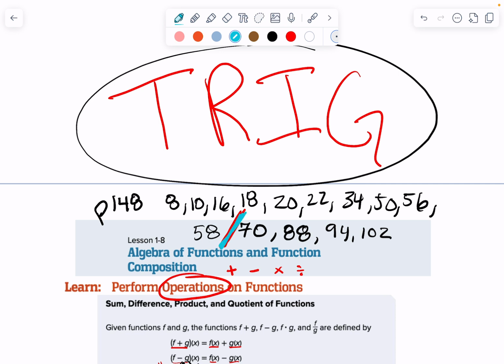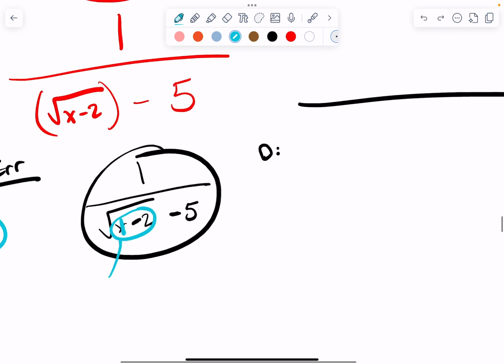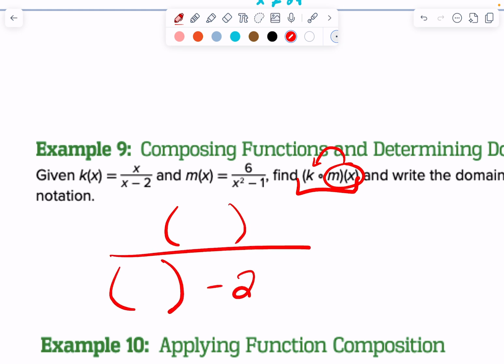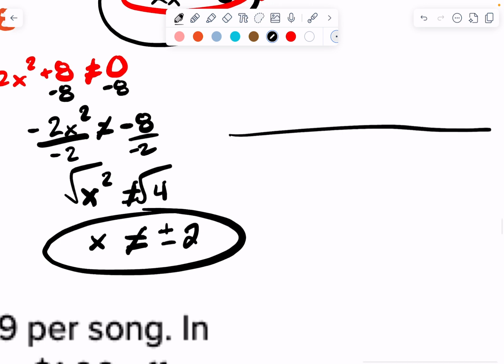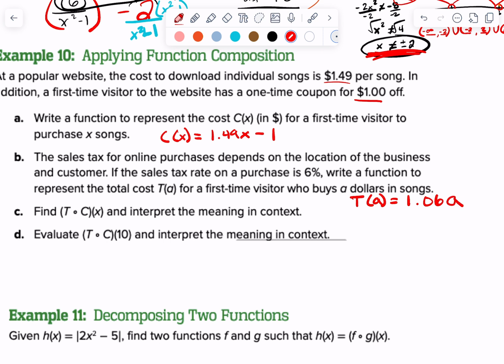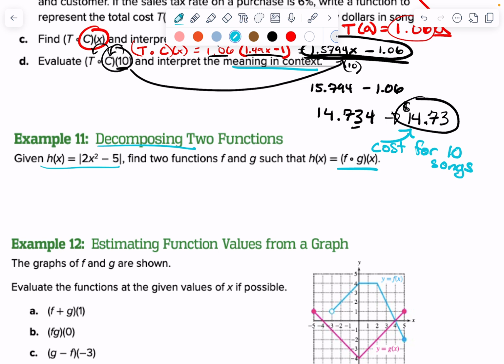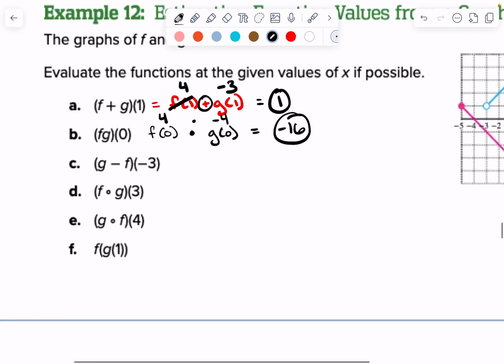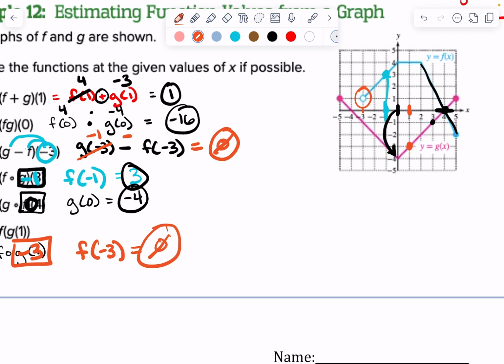Trig 1.8 Final Part